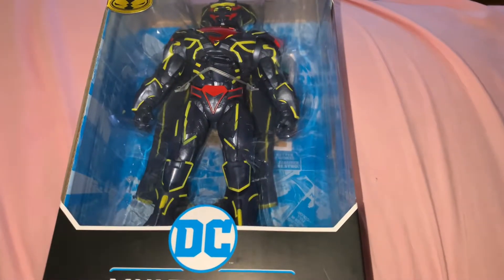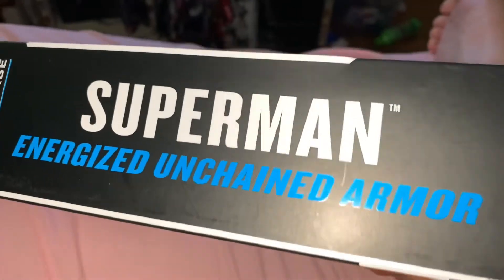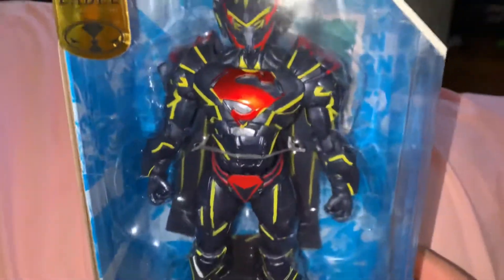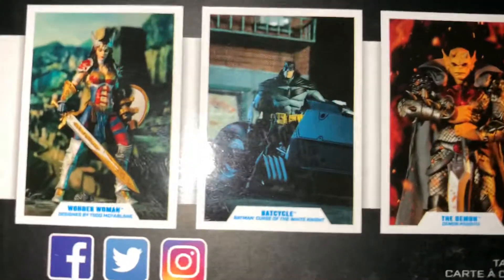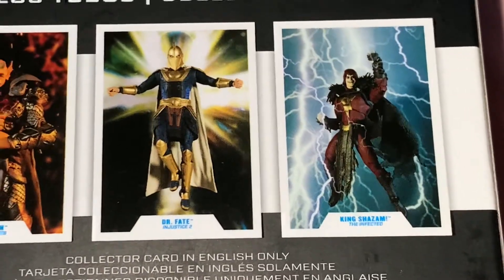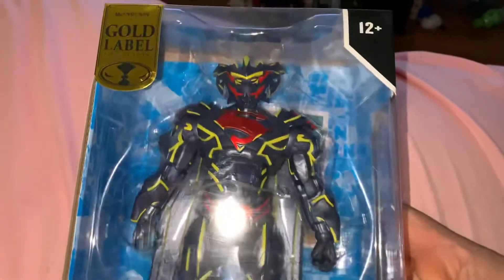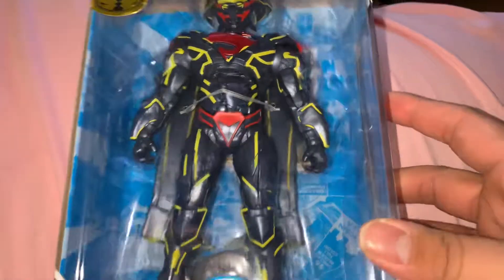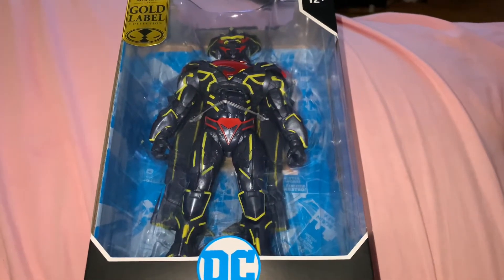#215 McFarlane Gold Label Collection DC Multiverse Superman Energized Unchained Armor